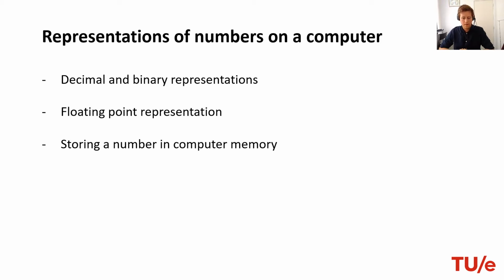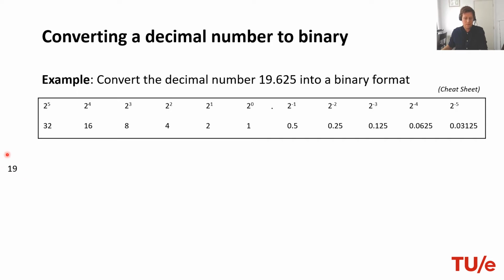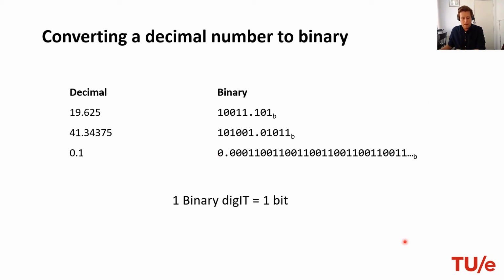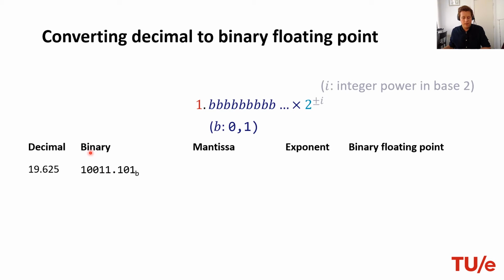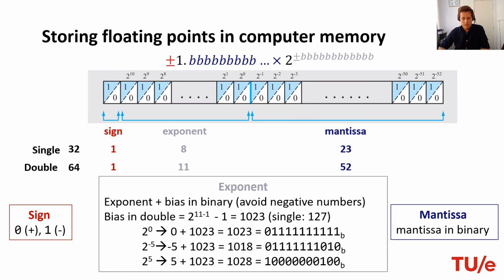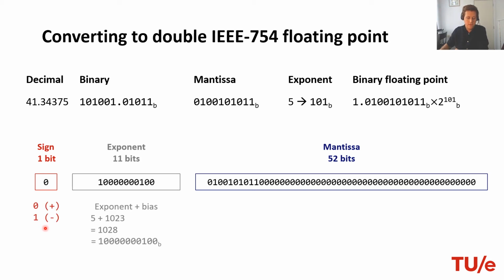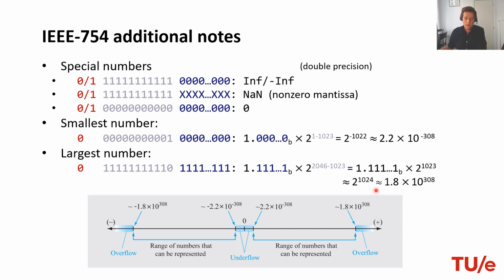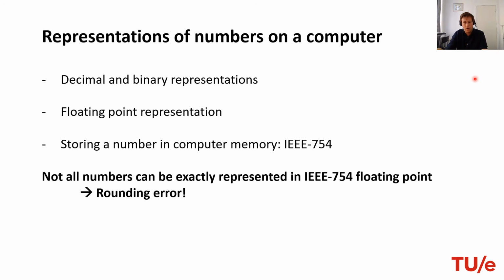2WN50 Module 1: Introduction - Representation of numbers on a computer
Content:
Chapter 1 (Introduction)
Section 1.2: Representation of numbers on a computer